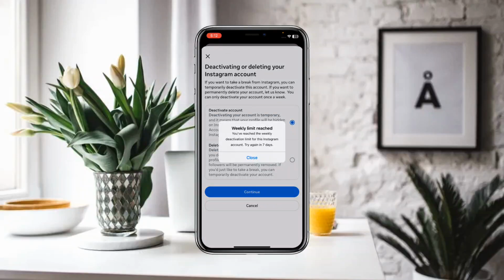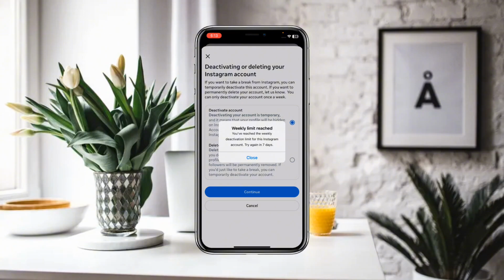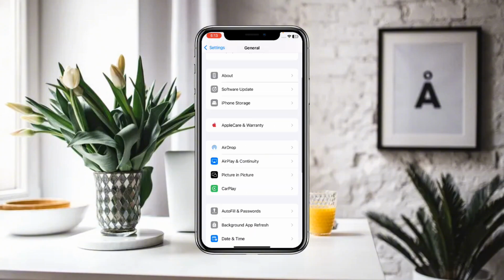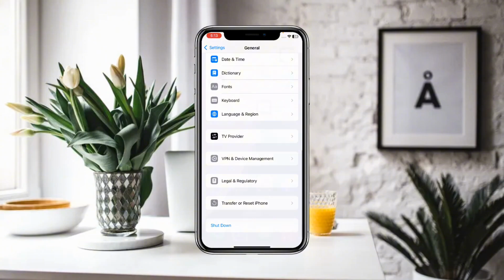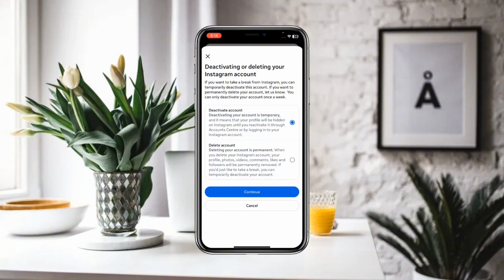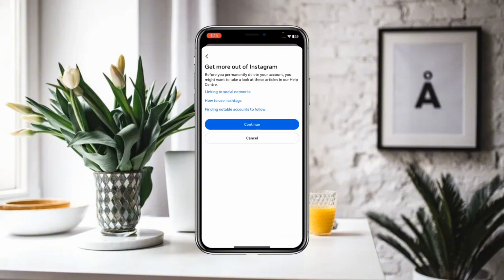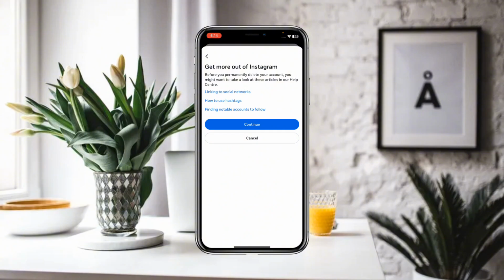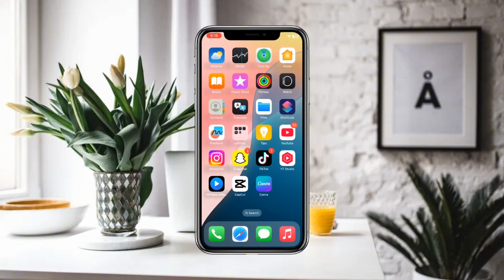How to Fix “Instagram Weekly Deactivation Limit Reached” (2025 iPhone/Android Guide)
Are you seeing “You can only deactivate your account once a week” on Instagram? 😫
In this video, you’ll learn how to fix the weekly deactivation limit issue on Instagram and explore smart workarounds that actually work in 2025!

📱 Whether you're using iPhone (iOS 18/17) or Android, this tutorial walks you through step-by-step solutions to deactivate your account even if you’ve already hit the 7-day limit.

🔍 What You Will Discover in This Video:

Why Instagram shows the “weekly deactivation limit reached” message

How the 7-day restriction works in 2025

Official vs unofficial ways to disable your account again

What to do if you urgently need to deactivate

Smart alternatives: hiding your account without deactivation

How to contact Instagram support if it’s an error

Best privacy tips until deactivation is available again

Bonus tips to take control of your Instagram time

💡 This video is perfect for users in the United States trying to manage their Instagram usage without waiting a full week.

instagram weekly deactivation limit
fix instagram deactivation limit
instagram you can only deactivate once a week
how to deactivate instagram again
instagram weekly limit bypass
instagram deactivation problem
how to fix instagram deactivation not working
instagram deactivate workaround 2025
how to turn off instagram again
weekly deactivation message fix
instagram 7 day rule fix
instagram limit reached iphone
deactivate instagram early
ios 18 instagram settings fix
instagram deactivation bug
fix instagram account disable error
iphone instagram deactivate guide
instagram troubleshooting 2025
disable instagram twice a week
how to deactivate instagram if limit reached

how to fix instagram weekly deactivation limit reached
instagram says you can only deactivate once a week fix
how to deactivate instagram again before 7 days
bypass instagram weekly limit iphone
fix deactivation not available instagram
instagram deactivation limit ios 18
how to disable instagram multiple times a week
instagram 2025 deactivate error fix
why can't I deactivate instagram again
instagram limit reached workaround
instagram says wait 7 days fix
how to temporarily disable instagram before time
instagram deactivate not working iphone
fix deactivate instagram weekly limit message
contact instagram about deactivation error
how to make instagram private instead
take a break from instagram workaround
iphone instagram deactivate fix 2025
how to deactivate instagram quickly
limit reached deactivate again instagram help